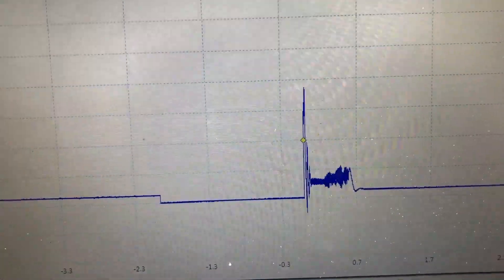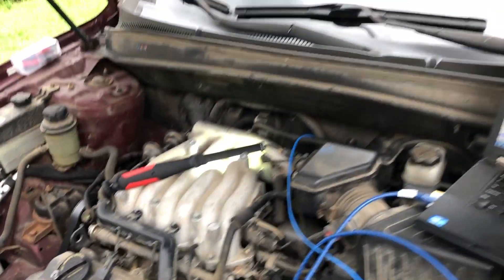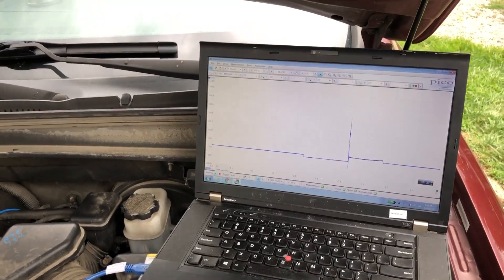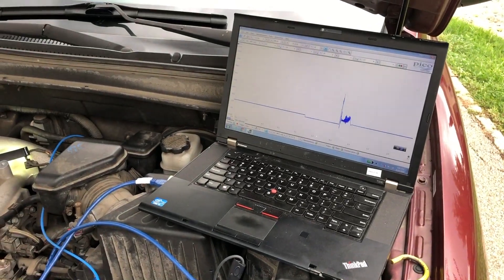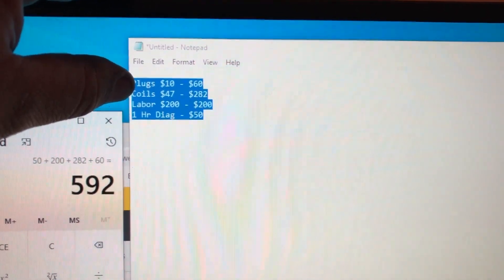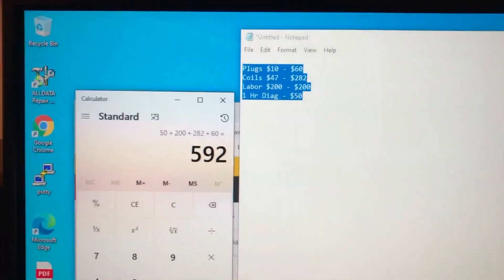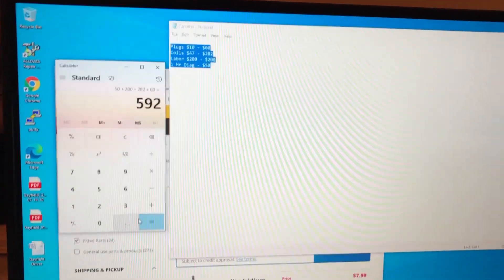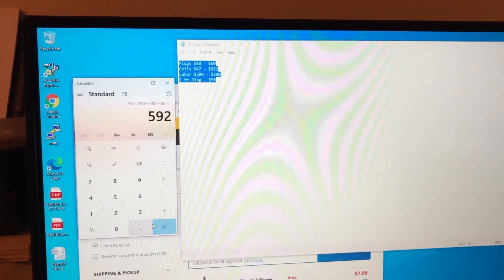2008 Hyundai Santa Fe 2 7L - Cylinder 5 Misfire Confirmed Diagnosis with PicoScope - P0305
Making a Confirmed Misfire Diagnosis on and Engine that requires taking of intake manifold to get to the Coil Pack/Spark Plug, using PicoScope 4425.